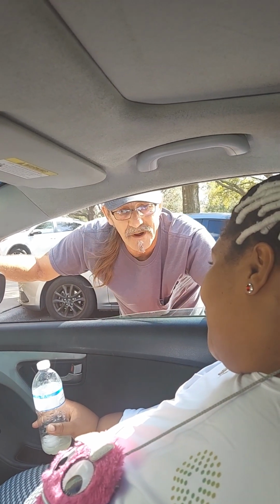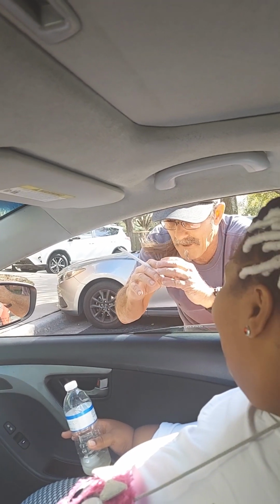A neighbor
Is a neighbor friend